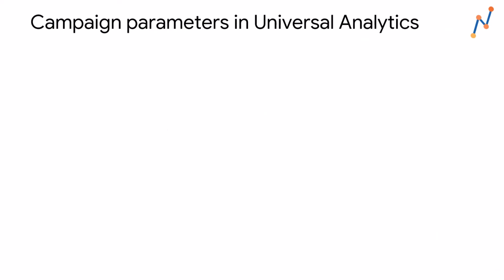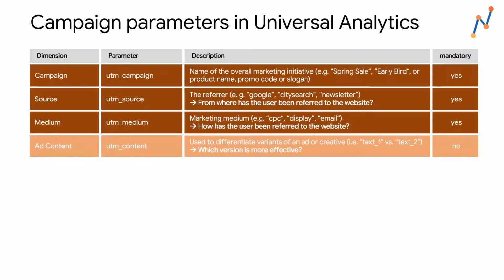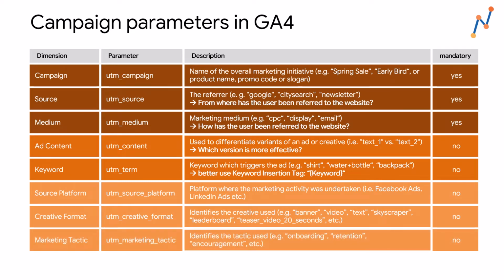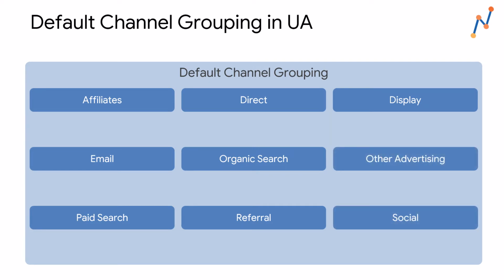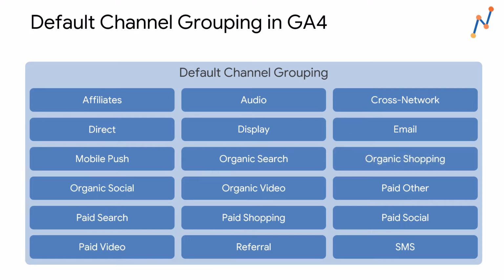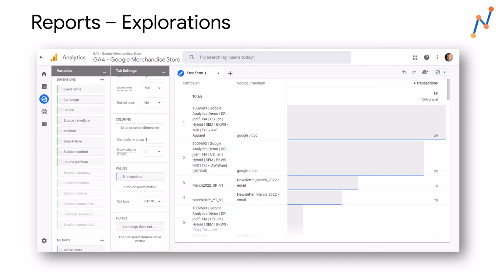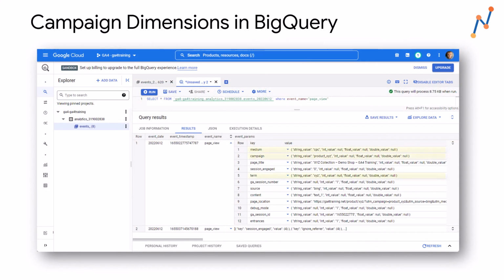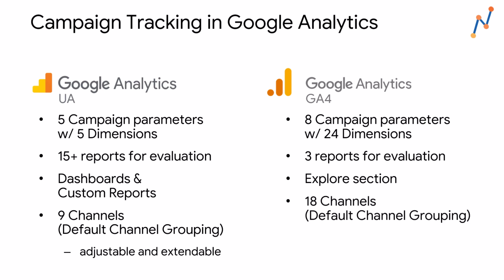Differences between UA and GA4 - Part 6 - Campaign Tracking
Differences between Universal Analytics and Google Analytics 4 - Part 6 - Campaign Tracking